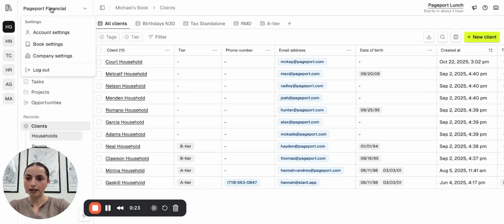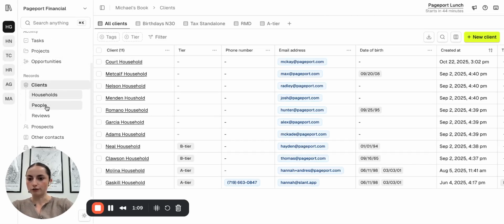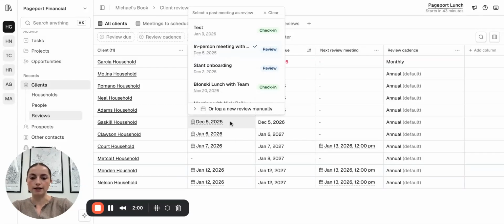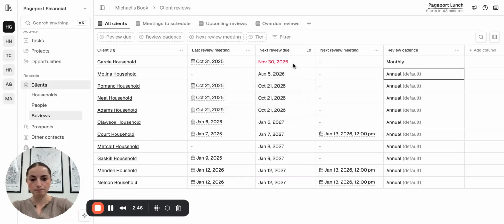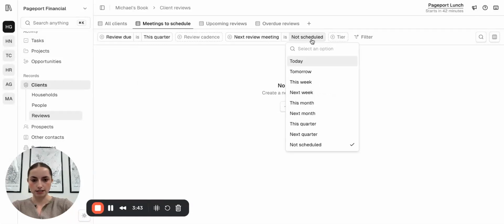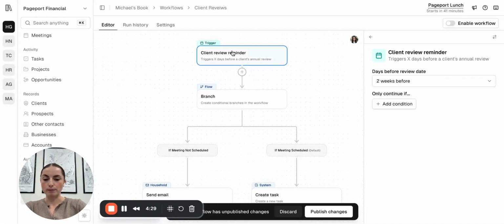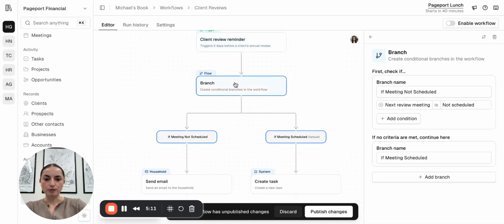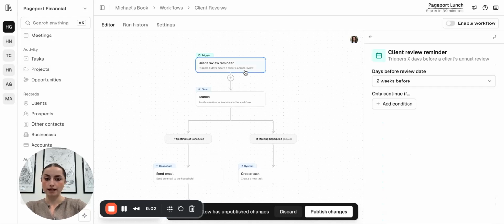Slant University 1/8: Client Review Tracker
See how the Client Review Tracker in Slant helps you stay on top of client reviews. This short overview shows how to track past and upcoming reviews, identify clients who still need to be scheduled, and use automation to take action when a review is due.